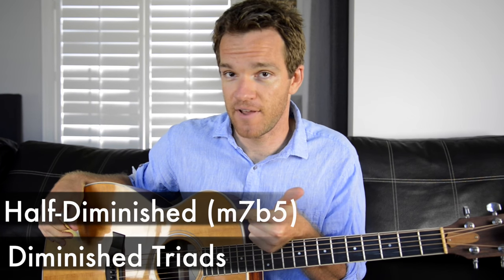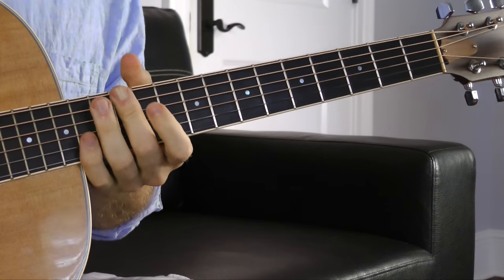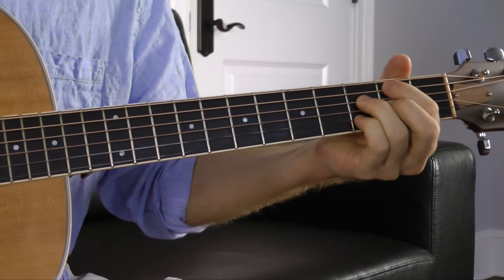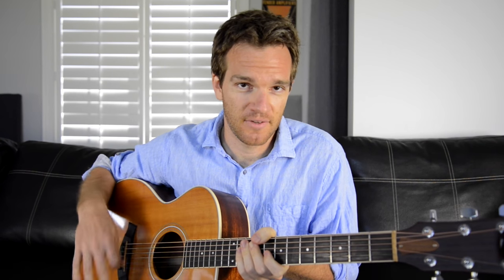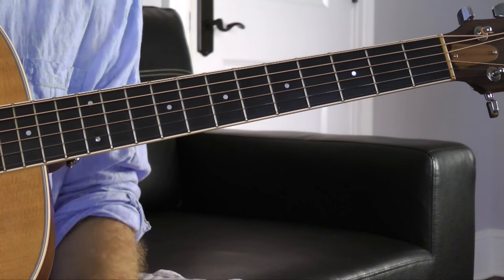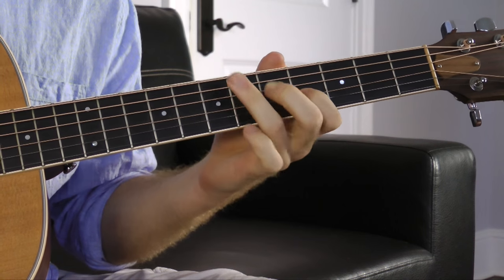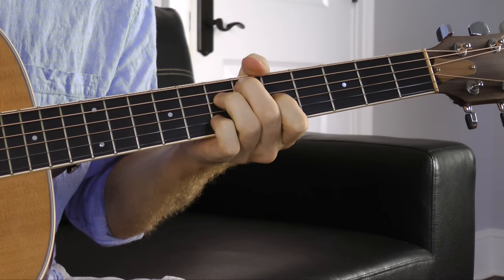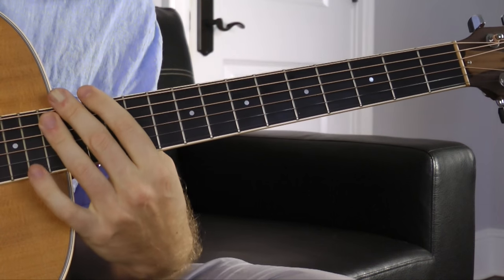Diminished Chords on Guitar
Learn how to play and where to use diminished chords for guitar. Flatten that 5 and tell the difference between a diminished triad, a half-diminished minor7b5, and a full-diminished Dim7 chords.